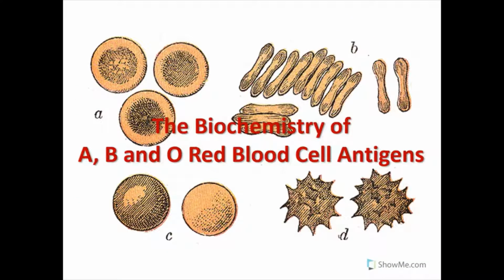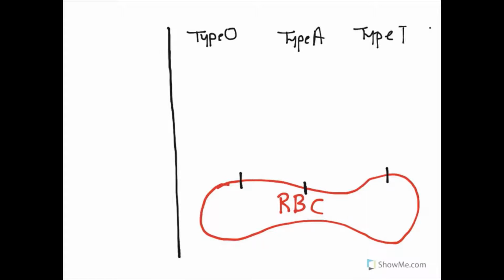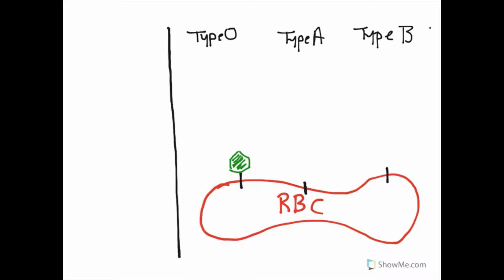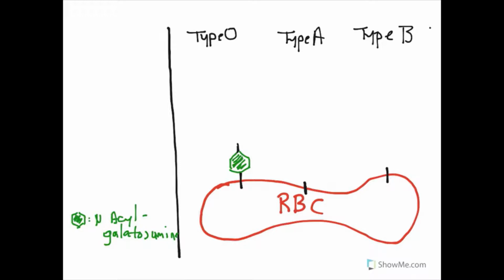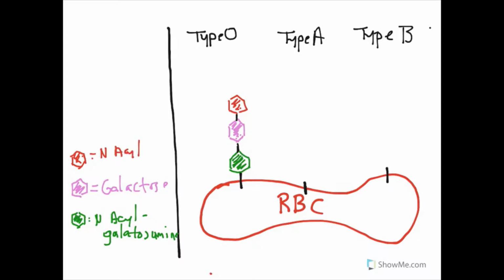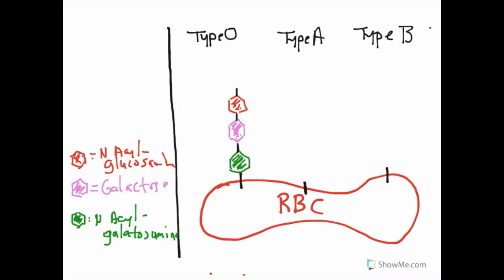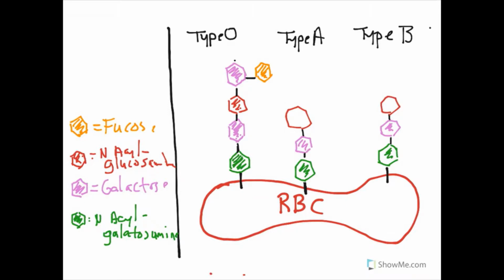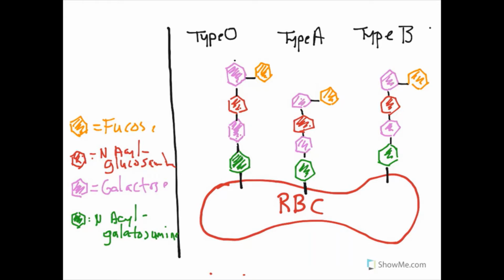The Biochemistry of A, B and O Red Blood Cell Antigens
In this video I discuss the specific carbohydrates that produce the ABO blood type.